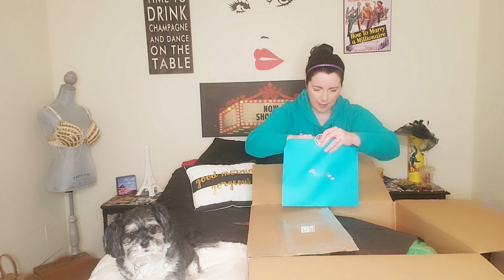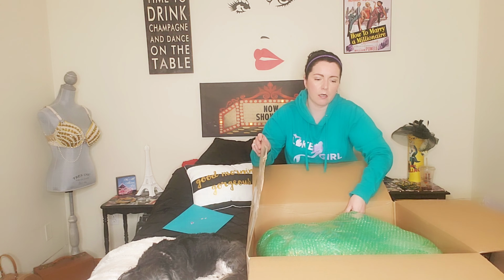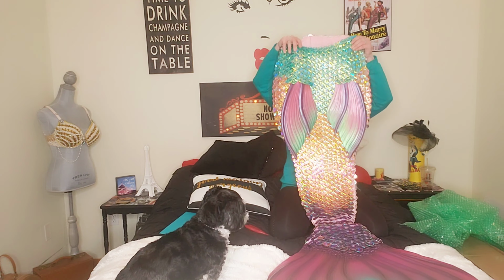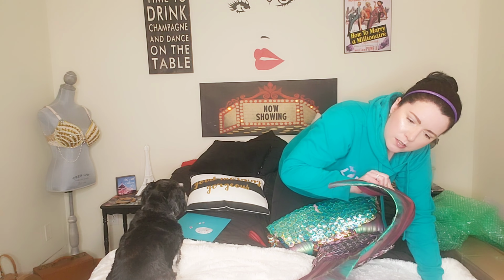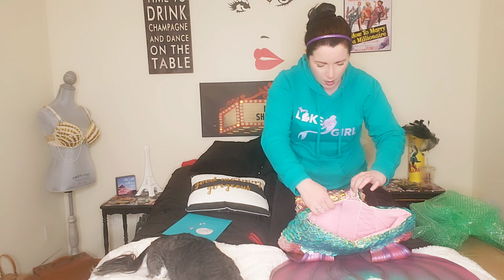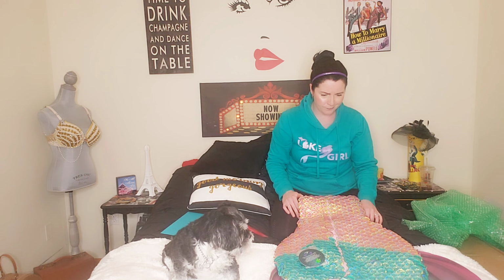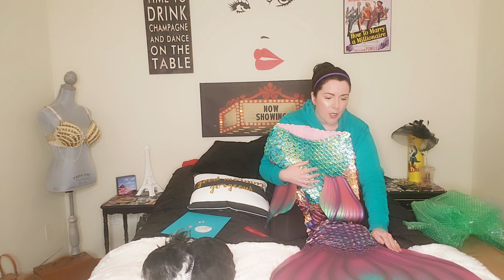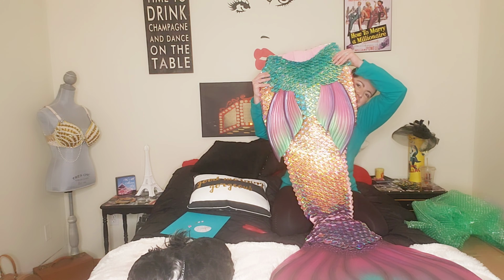Unboxing of Finfolk Coral Coast Mythic Mermaid Tail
Mermaid Molly unboxing Finfolk's Coral Coast Mythic Tail!